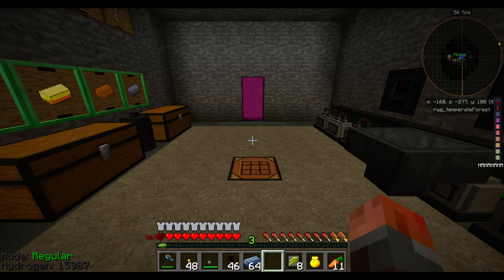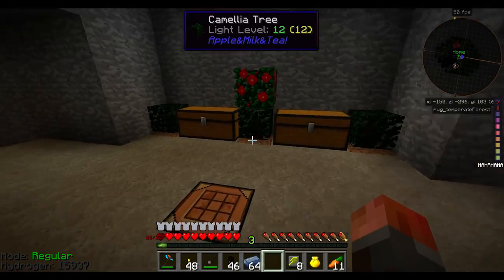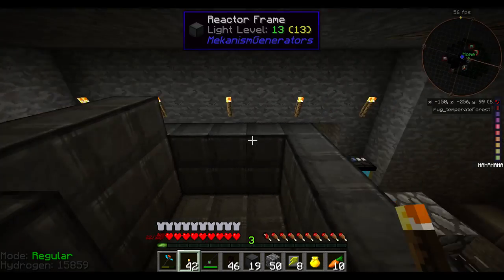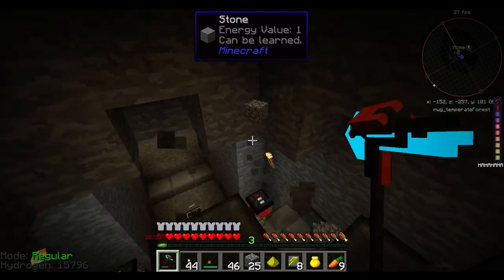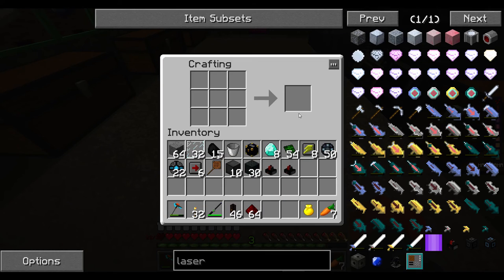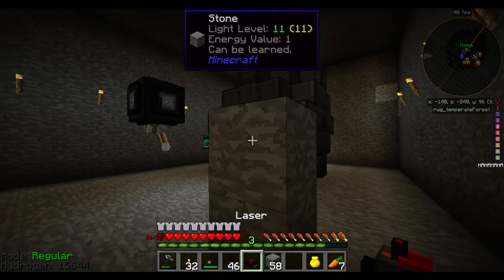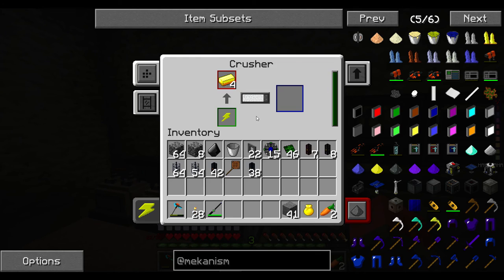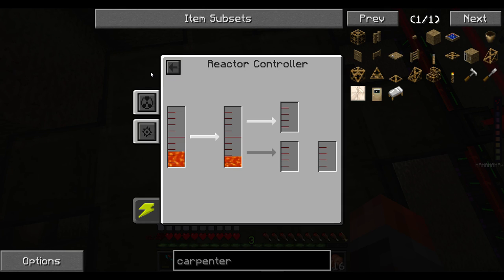Mekanism Tutorial - Part 08 - The Fusion Reactor